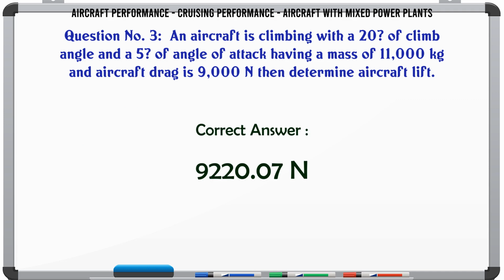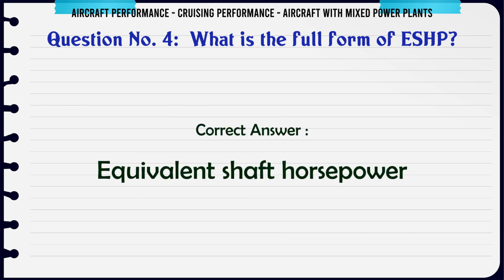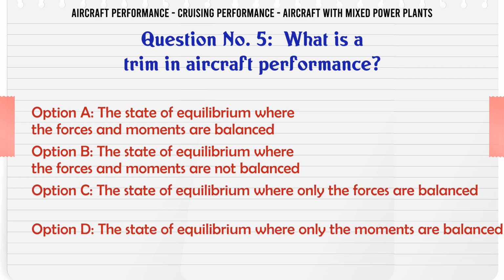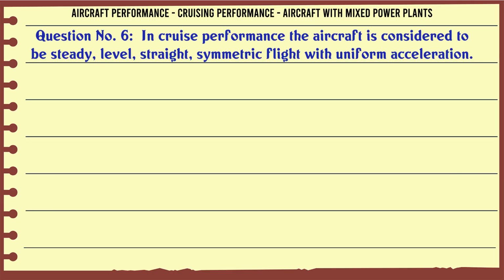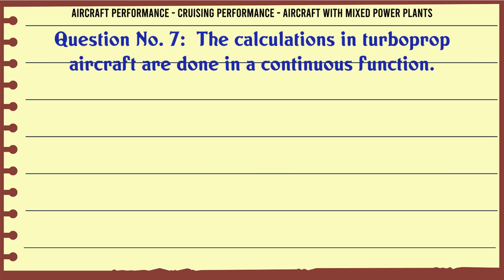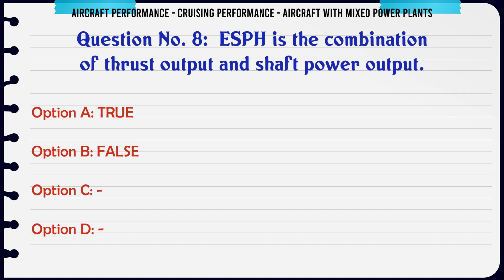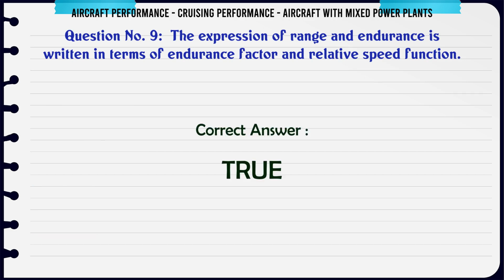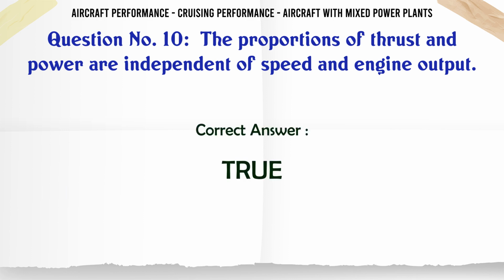MCQ Questions Cruising Performance - Aircraft with Mixed Power Plants with Answers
Cruising Performance - Aircraft with Mixed Power Plants GK Quiz.

Question and Answers related to Cruising Performance - Aircraft with Mixed Power Plants

Find more questions related to Cruising Performance - Aircraft with Mixed Power Plants

List of top 5 Questions:

In cruise performance the aircraft is considered to be steady, level, straight, symmetric flight with uniform acceleration.

The calculations in turboprop aircraft are done in a continuous function.

ESPH is the combination of thrust output and shaft power output.

The expression of range and endurance is written in terms of endurance factor and relative speed function.

The proportions of thrust and power are independent of speed and engine output.

Content of this Video:

MCQ question answers for Cruising Performance - Aircraft with Mixed Power Plants

Important Questions in Aircraft Performance

Aircraft Performance MCQ Questions you must know for Interviews, Exams, and Quiz